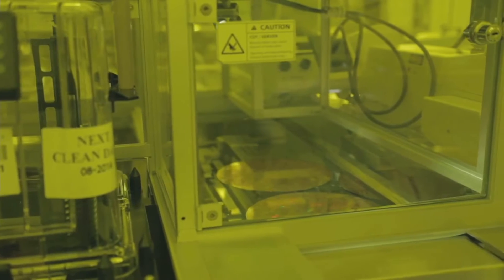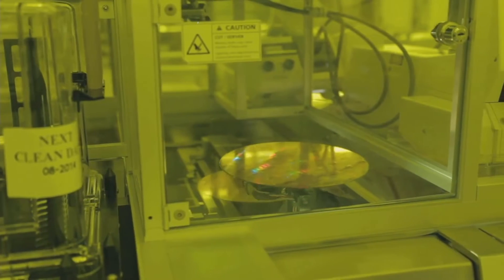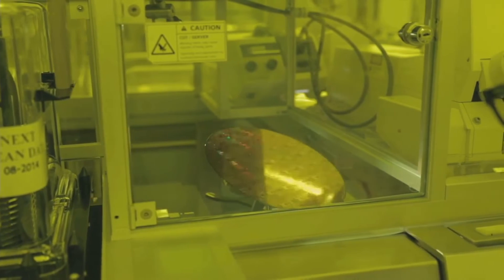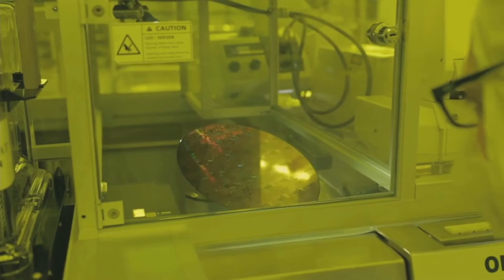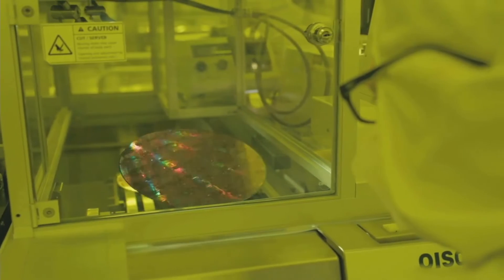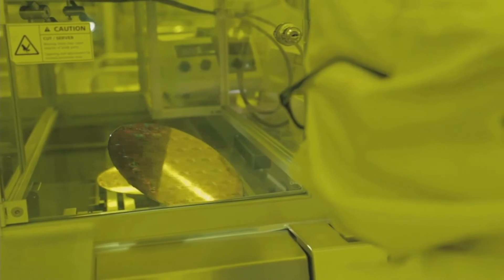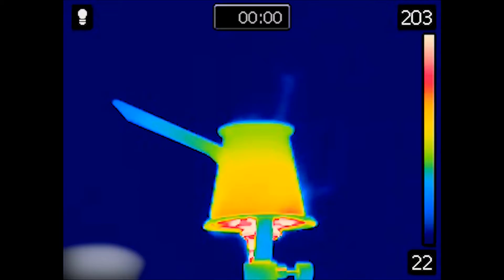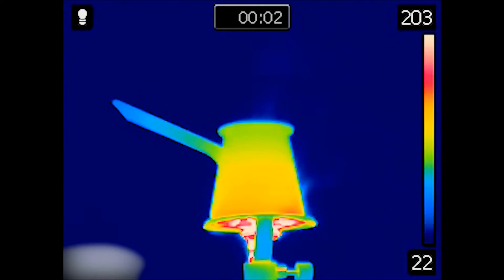DIY Near-IR Spectrometer: High Tech on a Budget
DIY Near-IR Spectrometer: High Tech on a Budget by Engineer Thileban's Workspace

OUTLINE:

00:00:00 Introduction to DIY Near-Infrared Spectrometer
00:00:34 Overcoming the Limitations of Silicon-Based Cameras
00:01:33 Uncovering the Secrets of Building a Sophisticated Spectrometer at Home